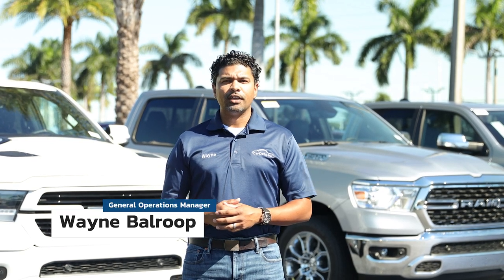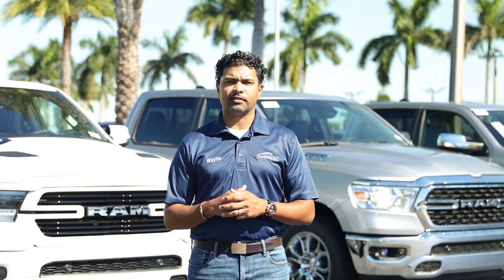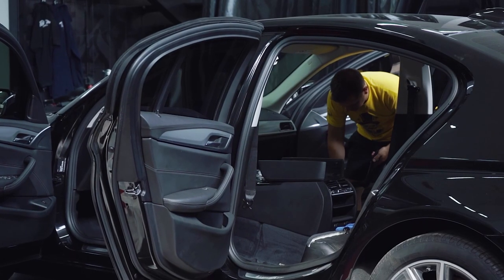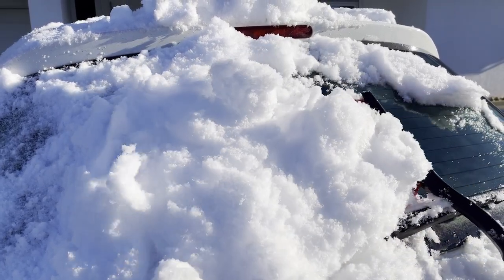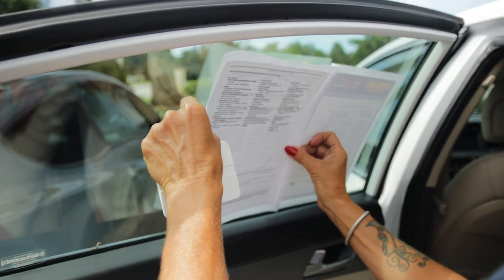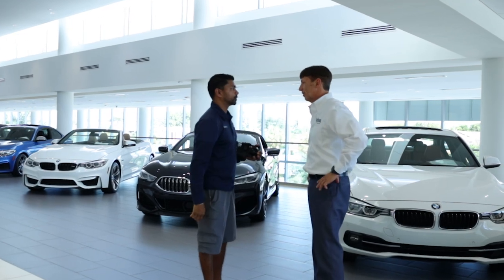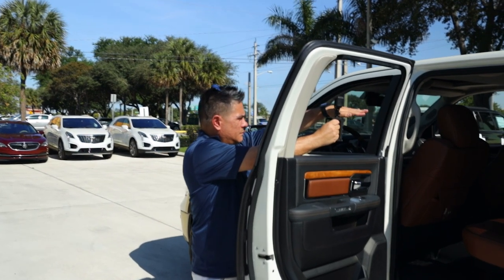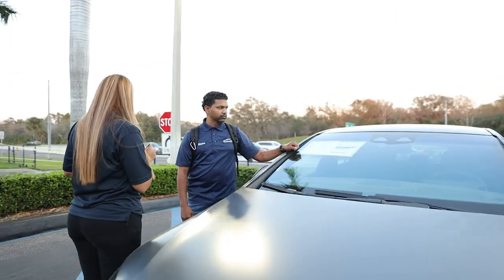Become a PRO Car Photographer | Join the CarData Team! Field Service Rep Position AVAILABLE